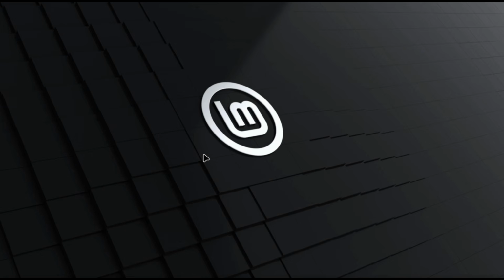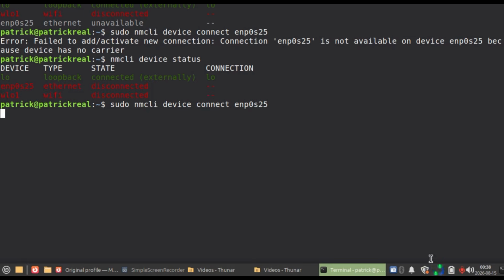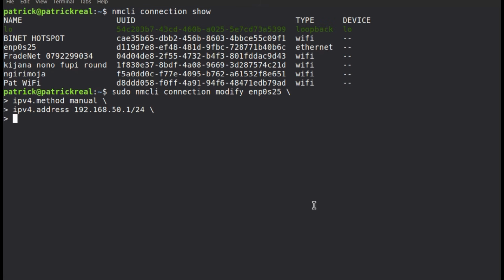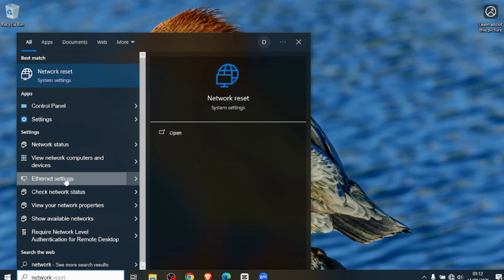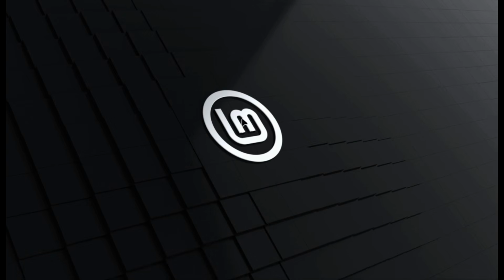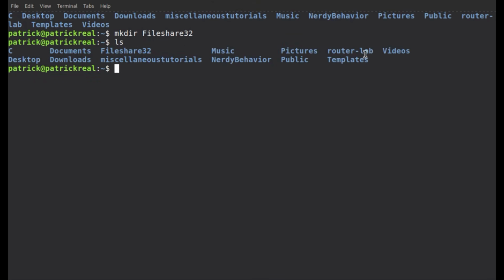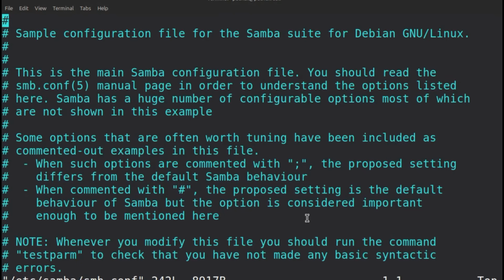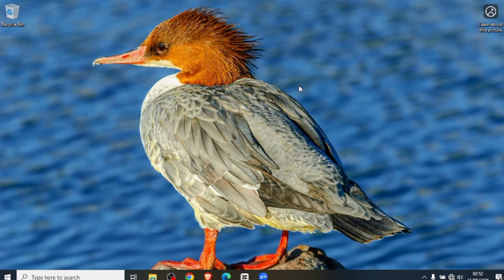Transfer Files Between Linux & Windows Without Internet Using Ethernet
How to transfer files between Linux Mint and Windows using an Ethernet cable — without Wi-Fi, a router, or an internet connection. In this step-by-step tutorial, I'll show you how to create a direct network connection between Linux Mint and Windows and use Samba/SMB file sharing to transfer files and folders between the two computers.

We'll configure static IP addresses, test the connection with ping, set up Samba on Linux Mint, create a shared folder, authenticate with a Samba user, and access the Linux files from Windows.

In this tutorial you'll learn:
How to connect Linux Mint and Windows directly with an Ethernet cable
How to transfer files without internet
How to assign static IP addresses with nmcli
How to configure a Linux Ethernet connection
How to test Linux-to-Windows connectivity with ping
How to install and configure Samba on Linux Mint
How to create a Samba network share
How to share Linux folders with Windows
How to access Linux files from Windows
How SMB/Samba file sharing works
How to troubleshoot Ethernet and Samba connection problems

The final setup looks like:

Linux Mint → Ethernet cable → Windows

Your Linux computer can still use another connection, such as USB tethering, for internet access while the Ethernet cable is used exclusively for local file transfers.

This method is useful when you need to move large files between computers quickly without uploading them to the internet, using cloud storage, or setting up a router.

Commands used in the video:

nmcli
ping
testparm
smbpasswd
smbclient